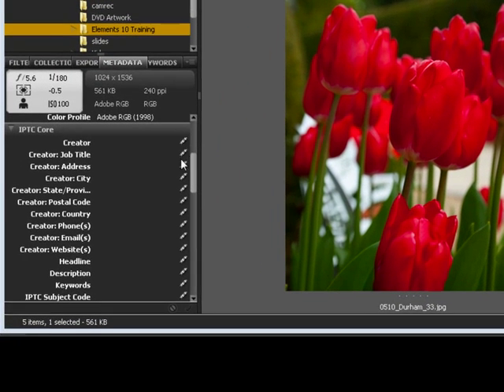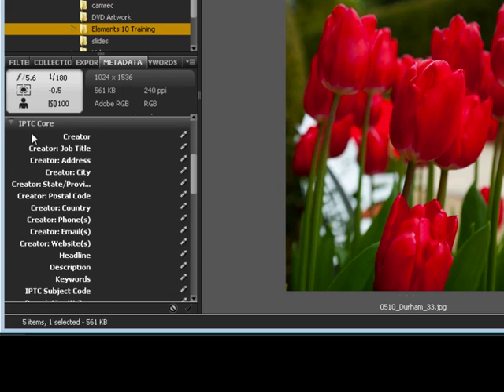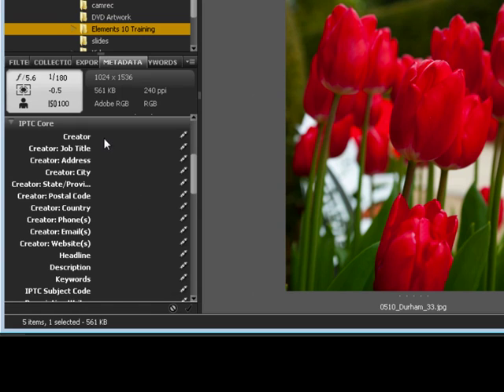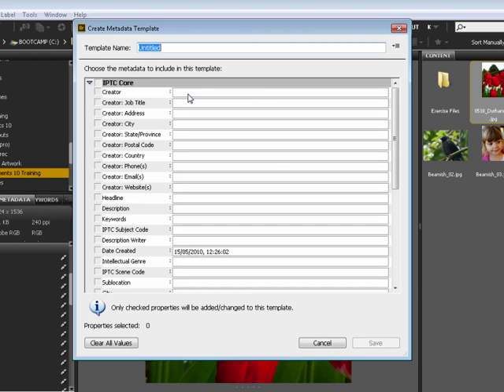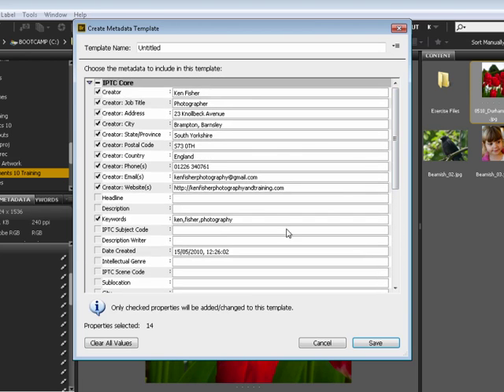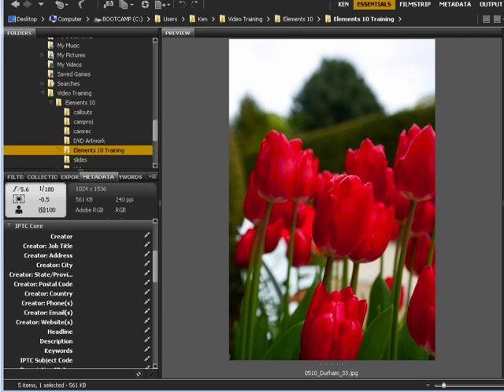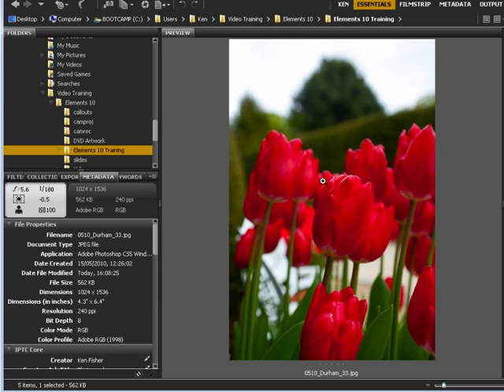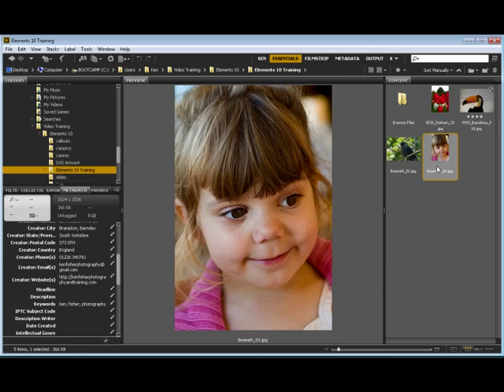Metadata Template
How to create and use a metadata template using Adobe Bridge in Photoshop CS6.
This is part of a video training series os Photoshop CS6.